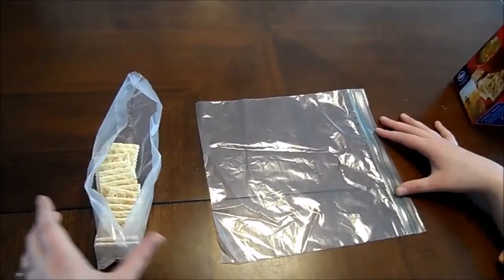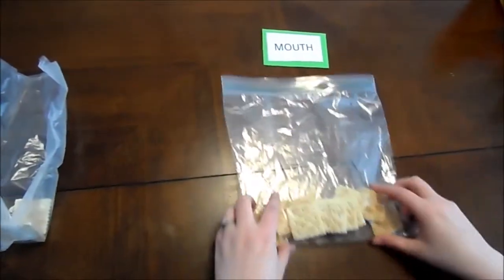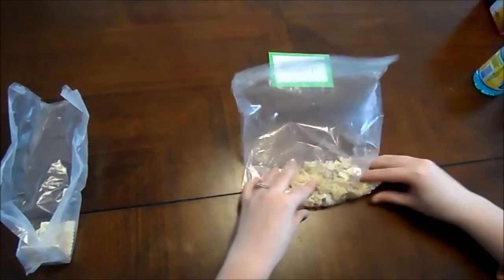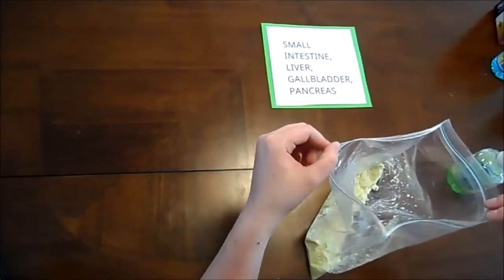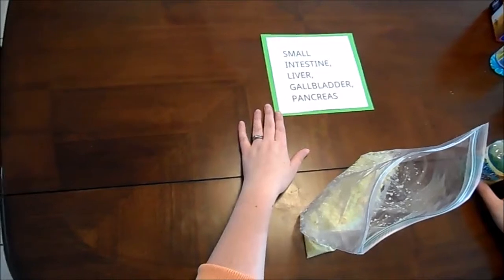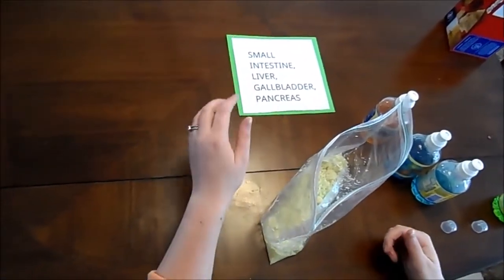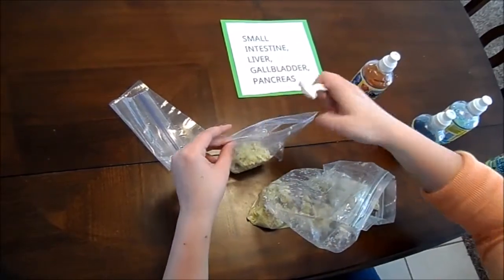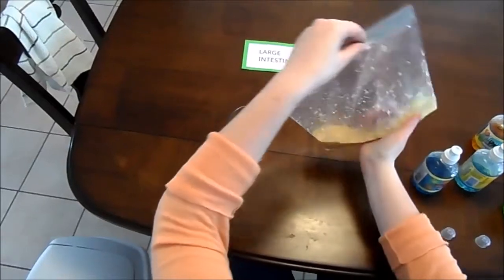How to Demonstrate Digestion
Demonstrating the digestion process